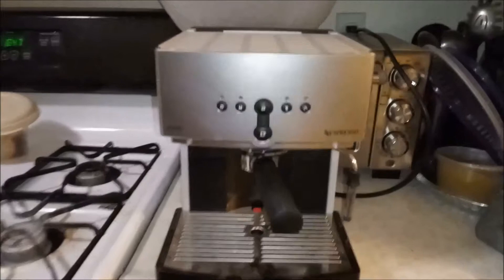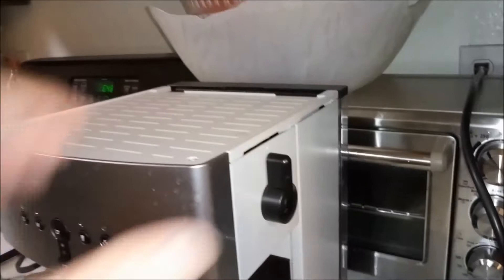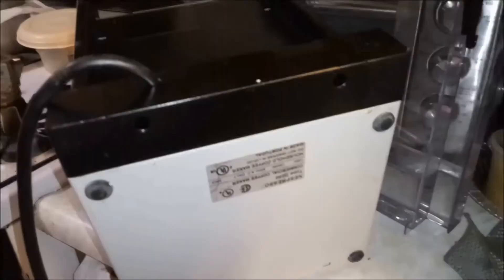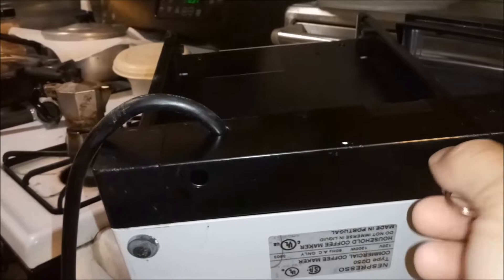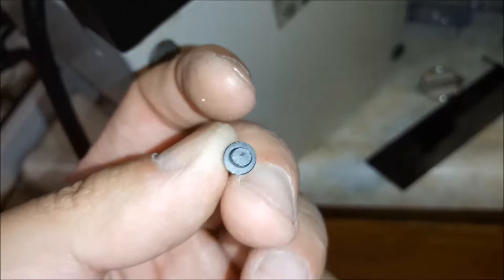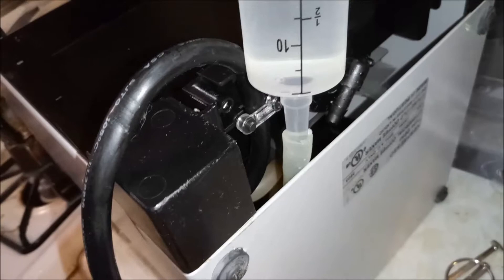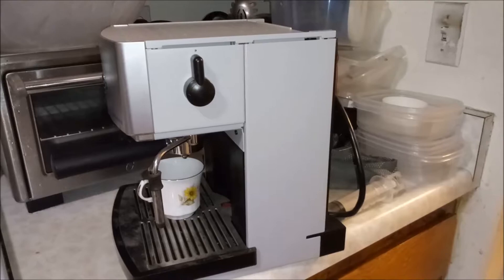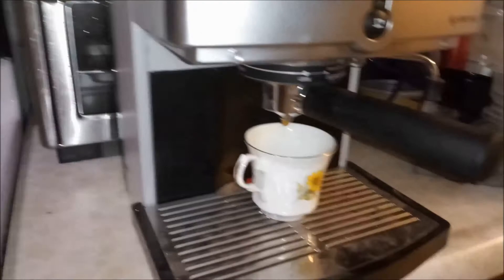How to fix a Nespresso D250 that is not pumping water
How to fix a Nespresso machine that the pump is not working no matter which kind of Nespresso machine you have.